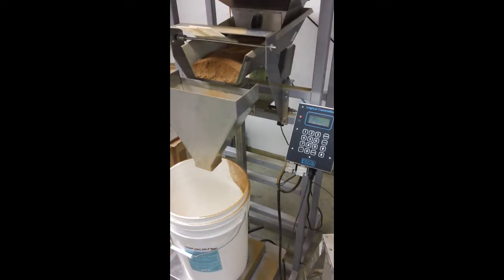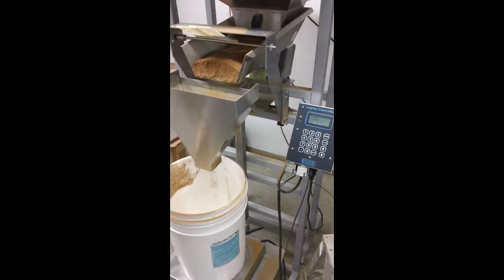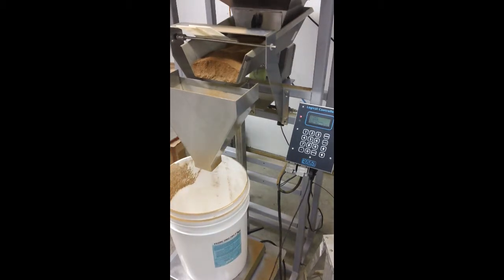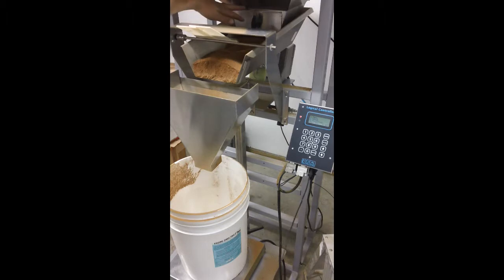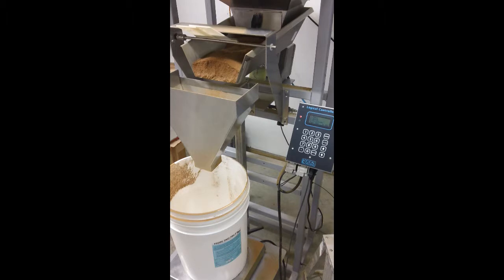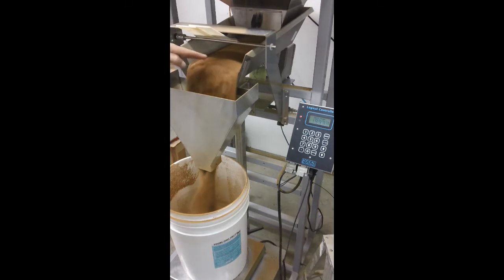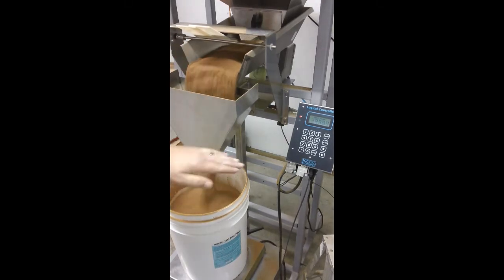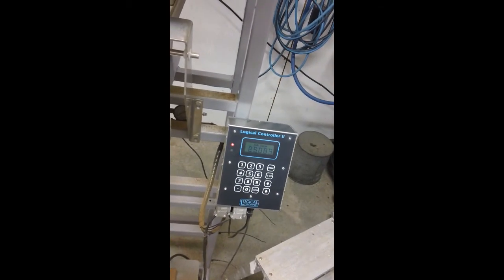The Logical Machines Model S-5 Bulk Scale System filling 25lbs Chicken Meal Feed